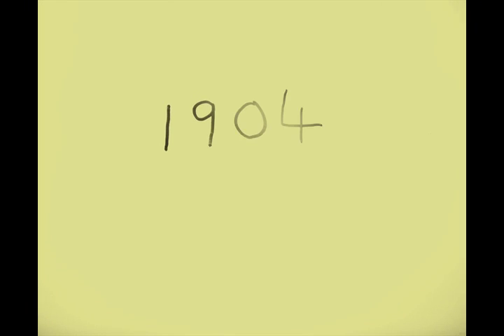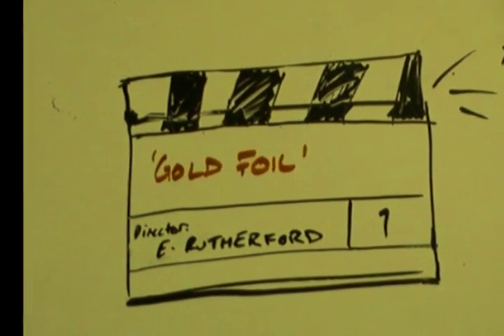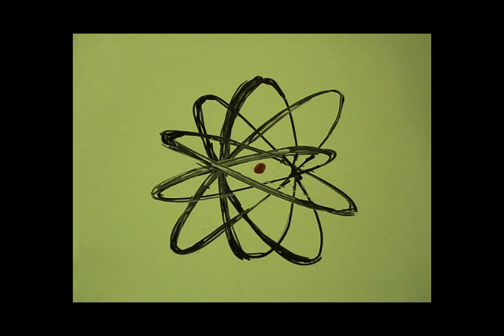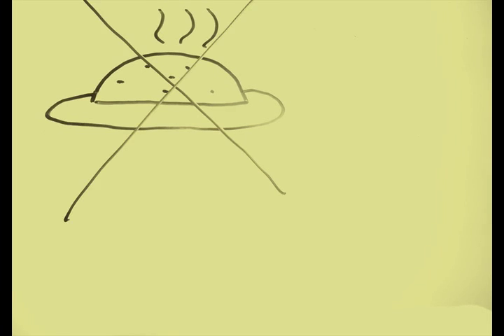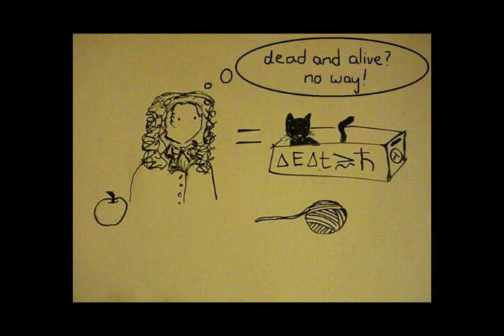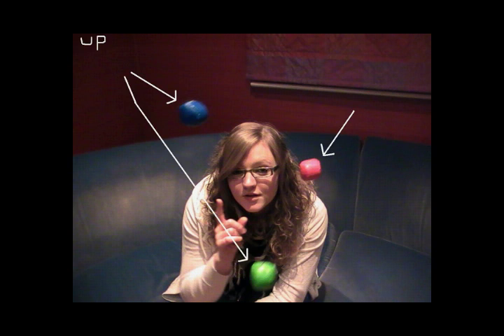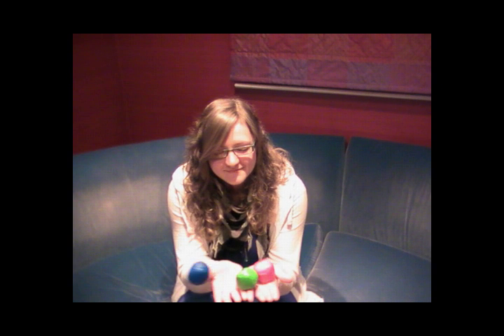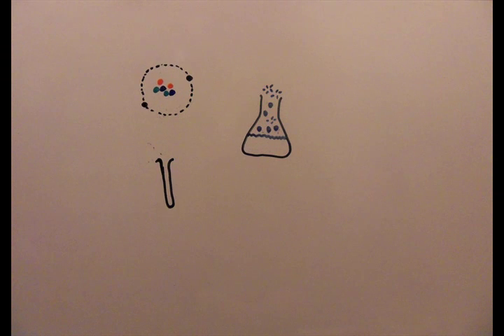What's in an Atom?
A short film produced by Sixth Form Physics Students